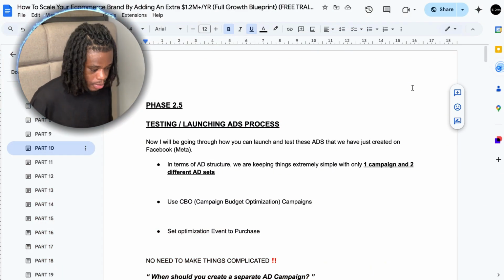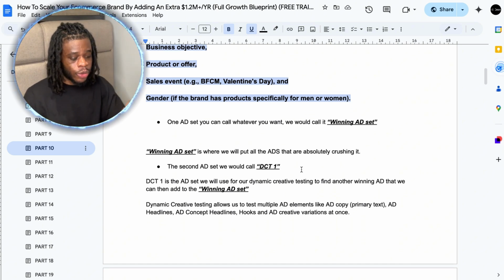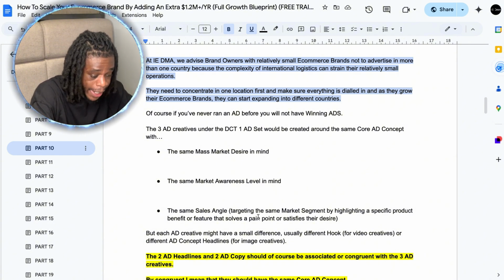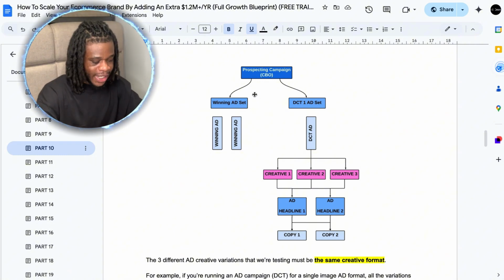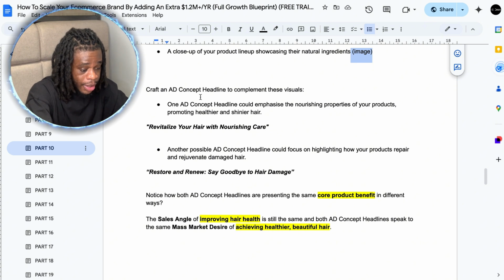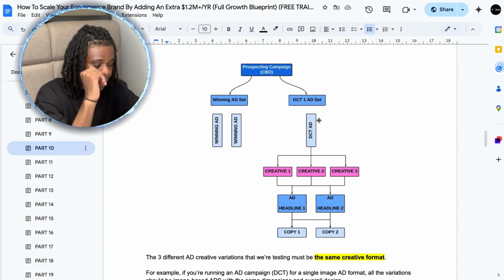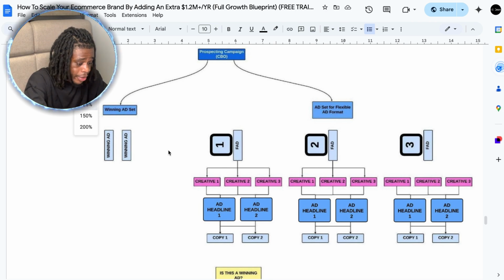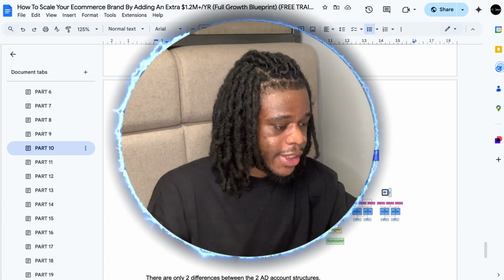The Ultimate Guide to Launching ADS That Drive Sales (on Meta)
📥 | DM us the word "RESOURCE" on Instagram (@iedma_) to get access to the Google Doc/Sheet shared or mentioned in this video
🎬 | Are you a UGC Creator? Fill out our application form today and become a key player in a thriving and growing network of creators

🤳 | Are you a Content Creator or Influencer? Fill out our application form today and become a key player in a thriving and growing network of creators

FULL DISCLOSURE

We create content with one goal in mind: to deliver as much value as possible to Ecommerce Brand Owners.

Why? Because when a brand owner implements our advice, sees great results, and it positively impacts their life, we know we’re one step closer to cultivating tomorrow’s digital retail leaders—there’s no better feeling or use of our time.

And who knows—if that value sticks, there’s also a good chance we’ll establish a partnership down the line.